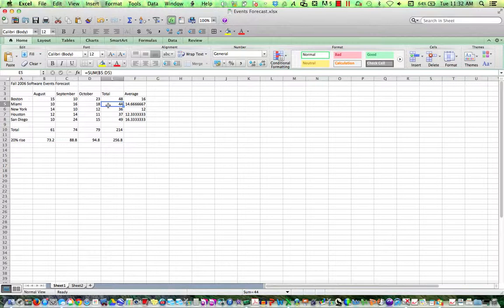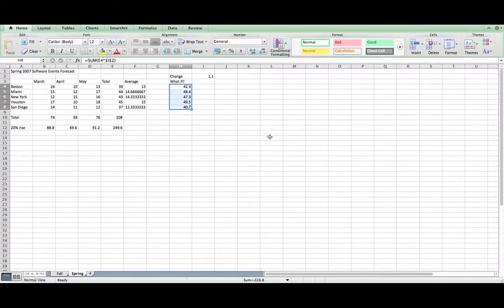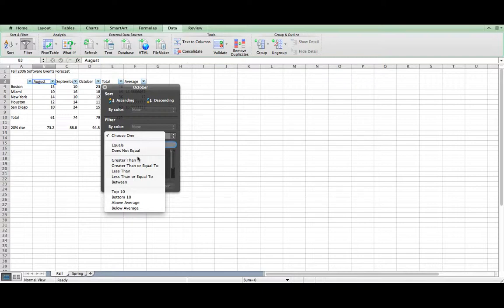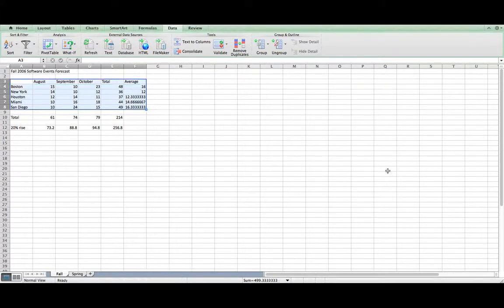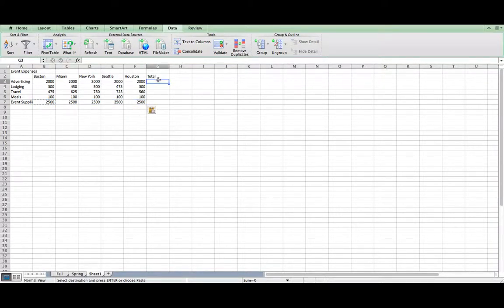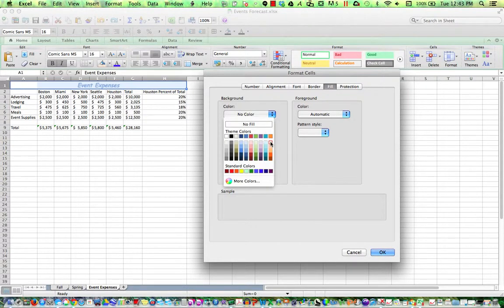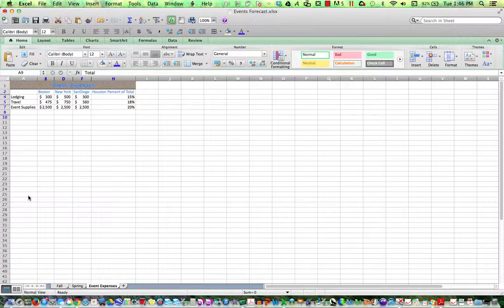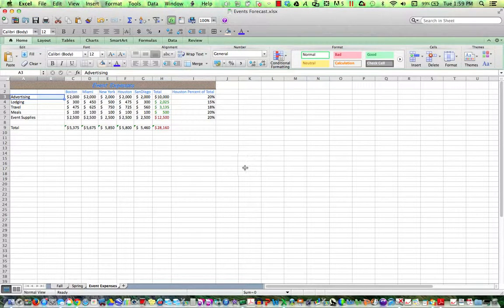Basic Excel Day 2